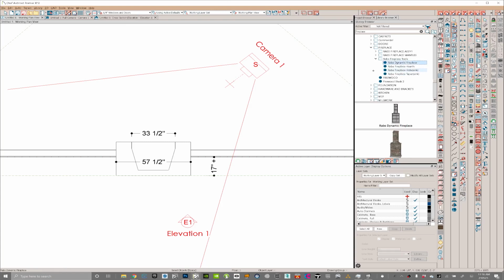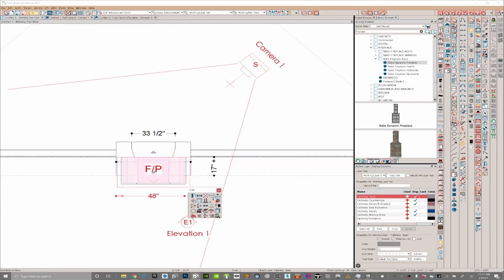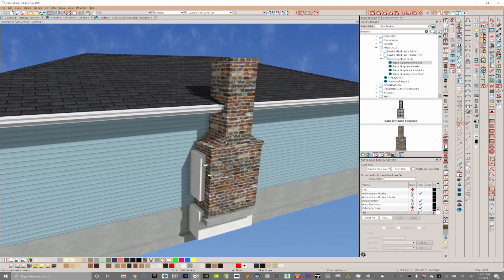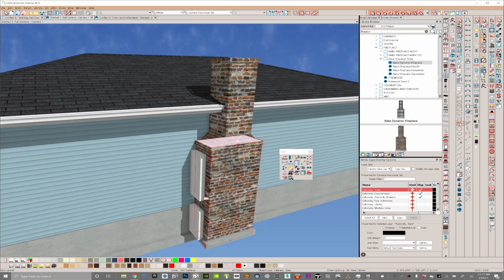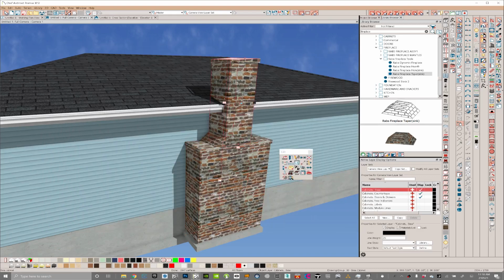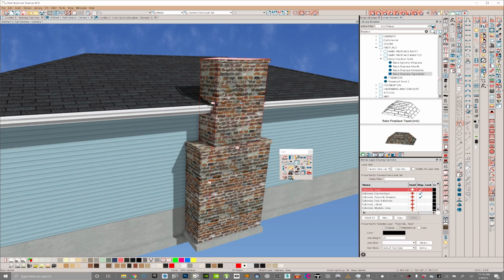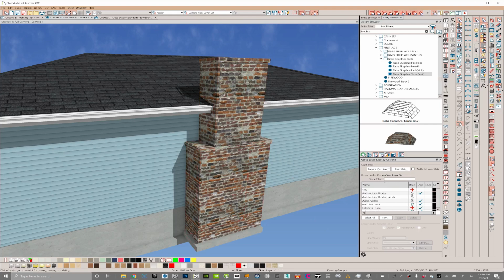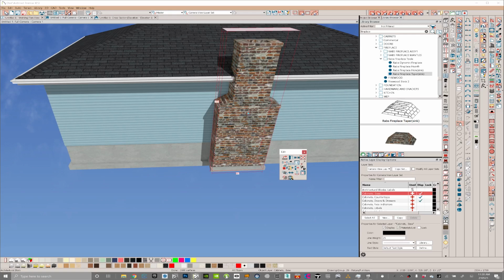Fast Dynamic Fireplace Stacks-Chief Architect X-12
This video will be replaced with a produced version soon